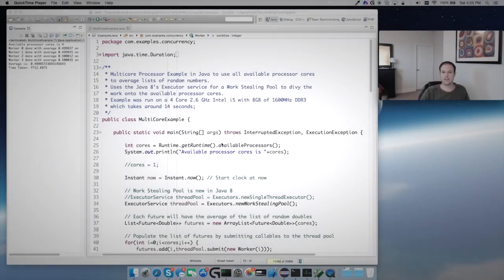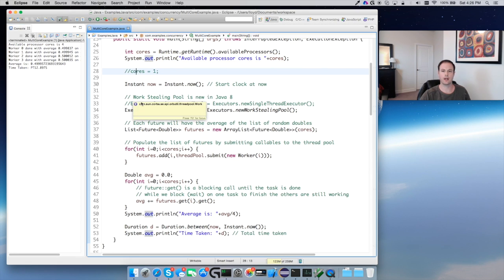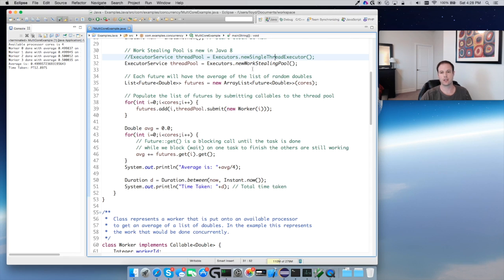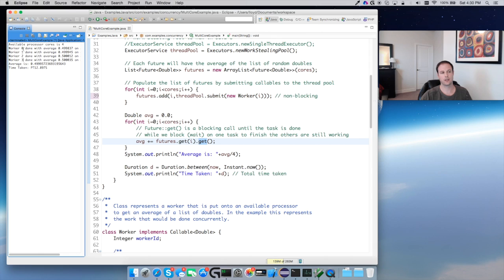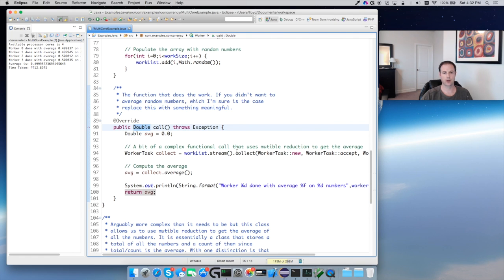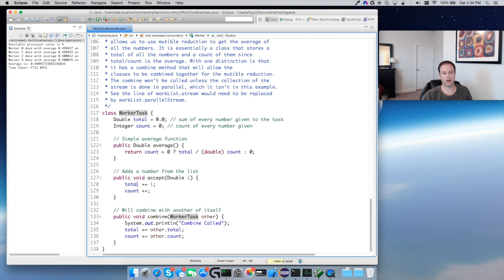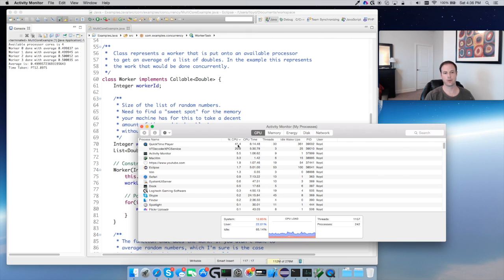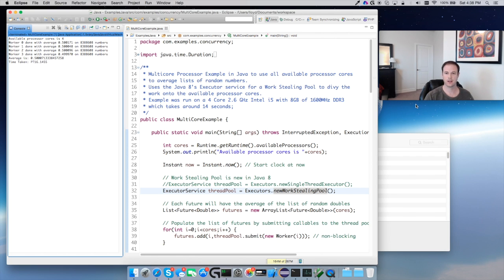Java Multicore Concurrent Code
Java Example to split up tasks and run in parallel / concurrent on all available processor cores.